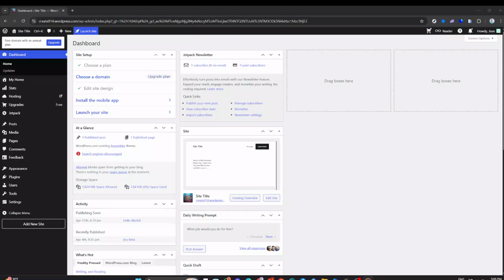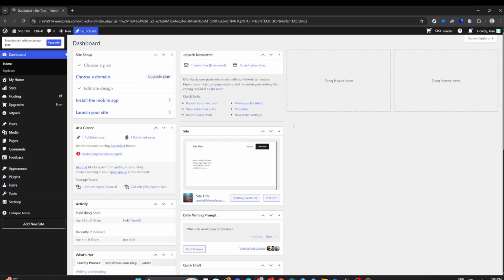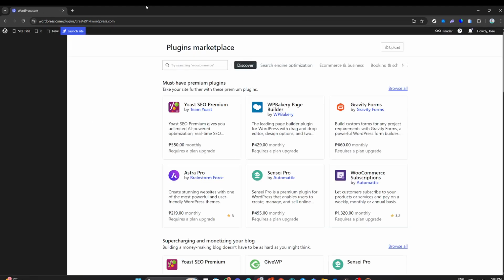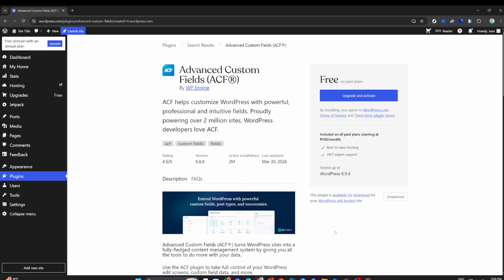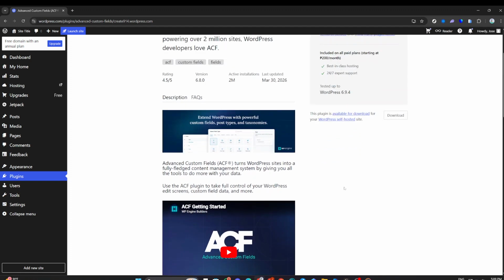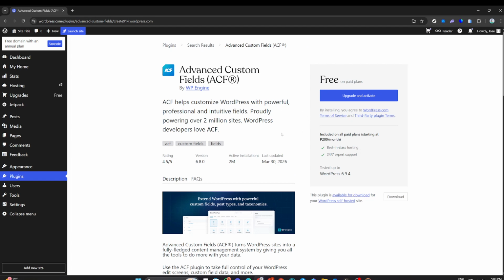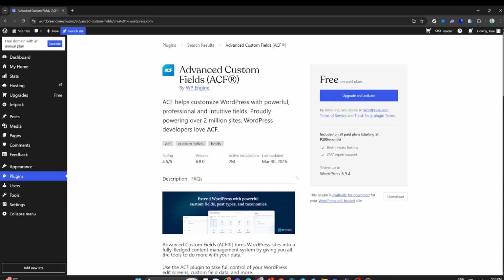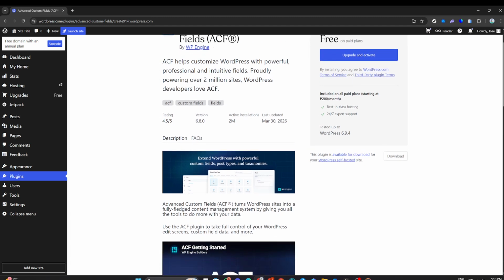How to add Advanced Custom Fields option in custom post type WordPress[LATEST GUIDE]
In today's Video we cover, How to add Advanced Custom Fields option in custom post type WordPress